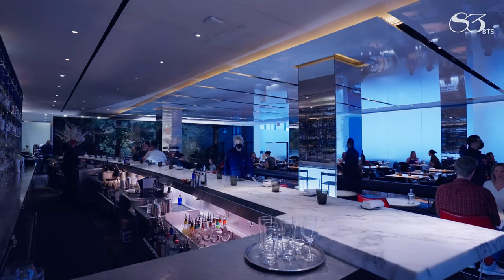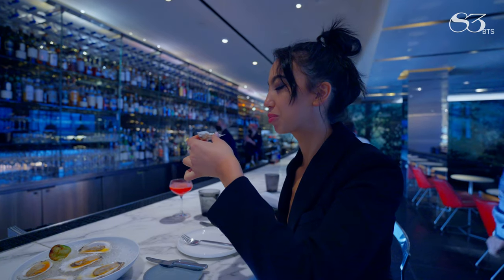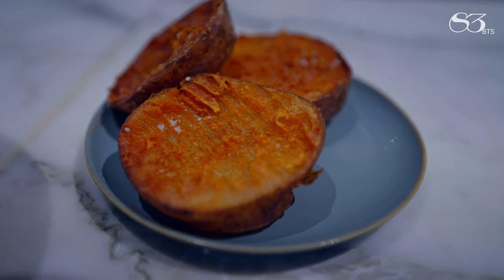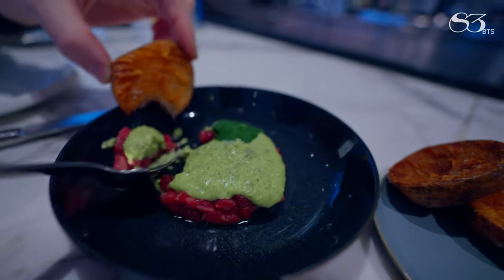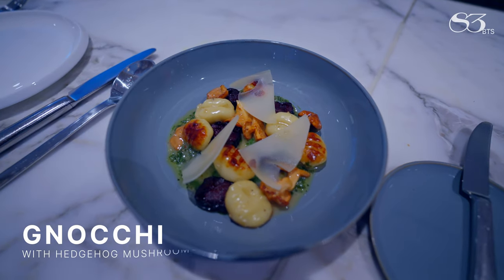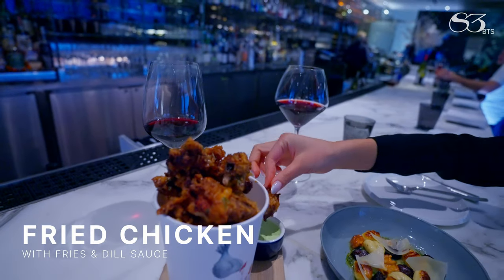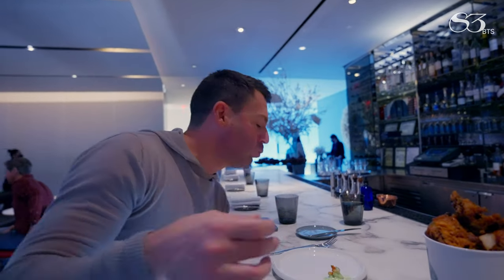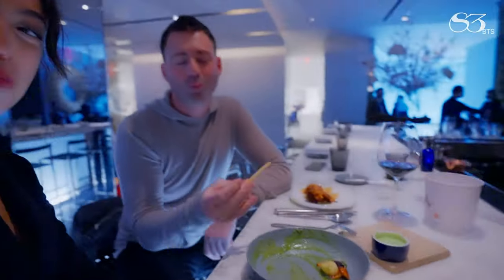2 MICHELIN STAR Restaurant | The Modern, NYC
We at lunch at the Bar Room, at the Modern.  It's the more casual, relaxed side of the restaurant with more casual but still incredibly delicious menu.